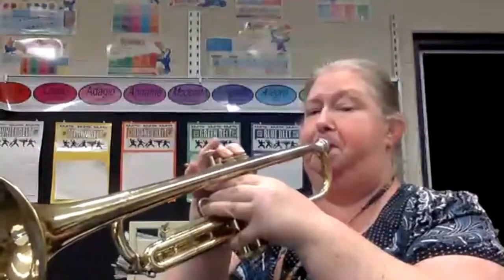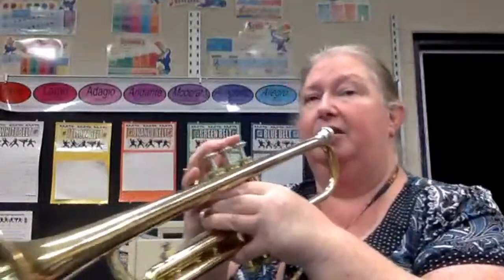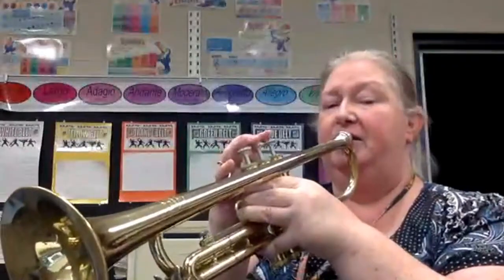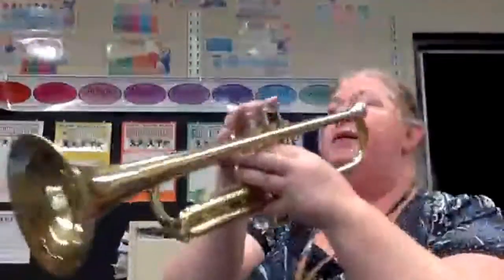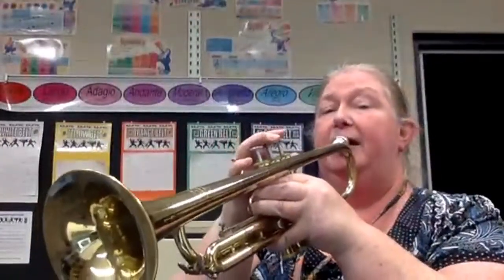Chanukah Chanukah Trumpet Play Along Track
This is the trumpet practice track for Nicholas Forte's "Chanukah Chanukah"